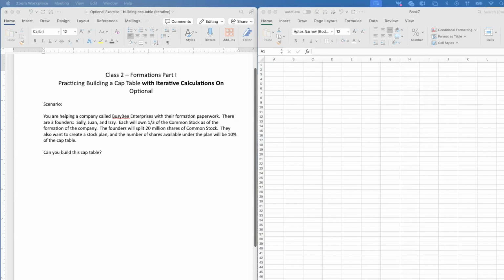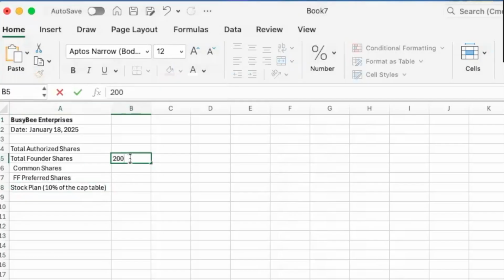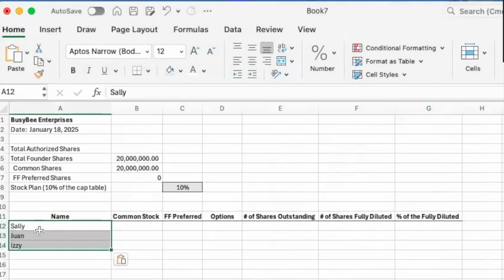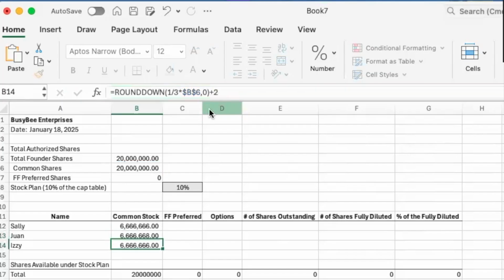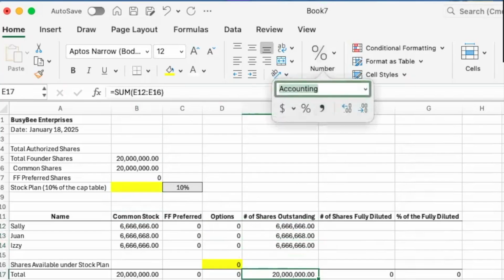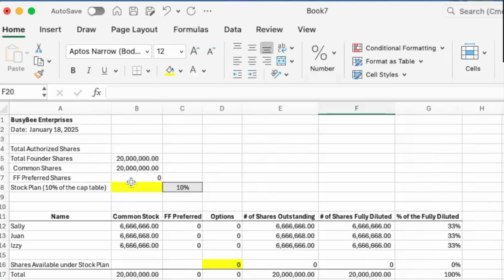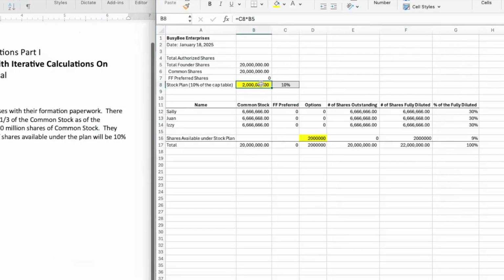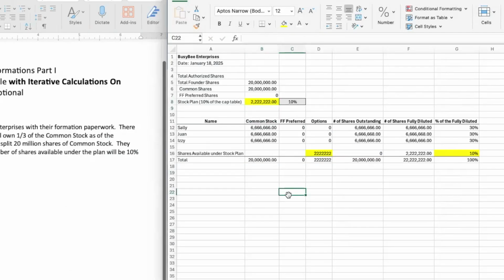Basic Formation Cap Table (Iterative Calculation)